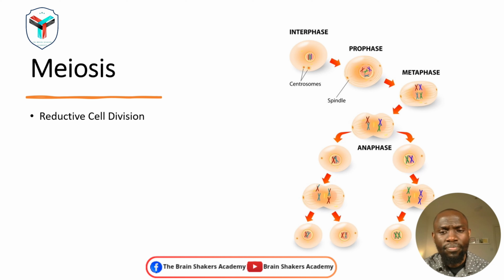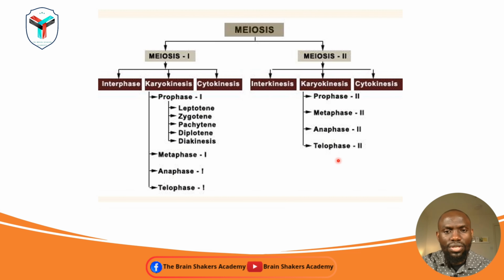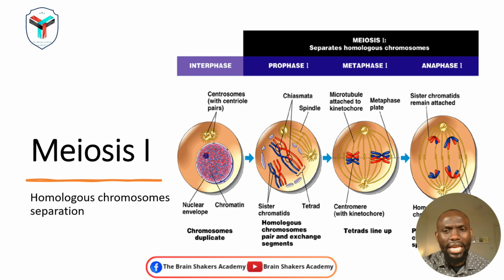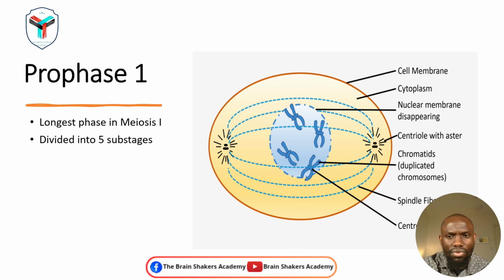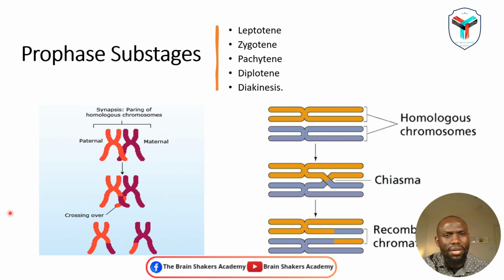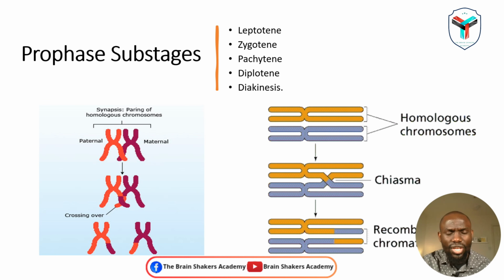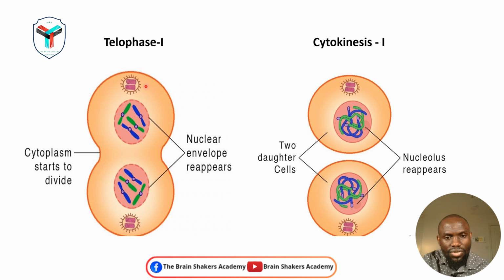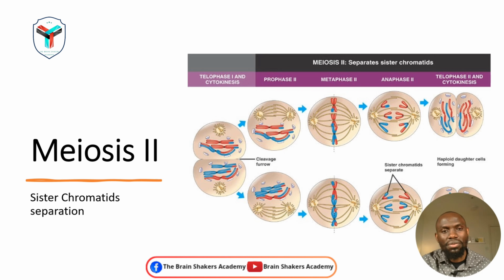How SEX cells Divide...Meiosis Explained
How SEX cells divide through a process called Meiosis